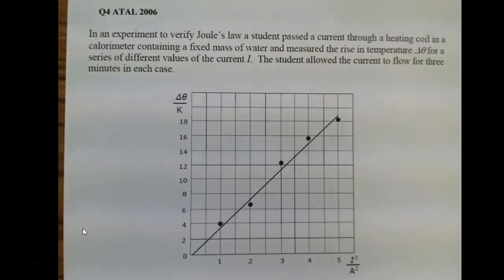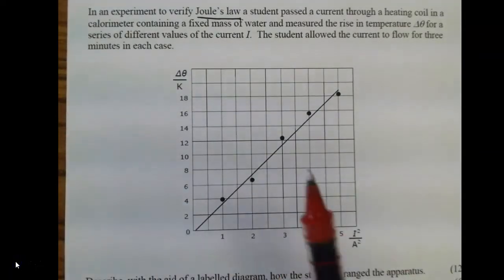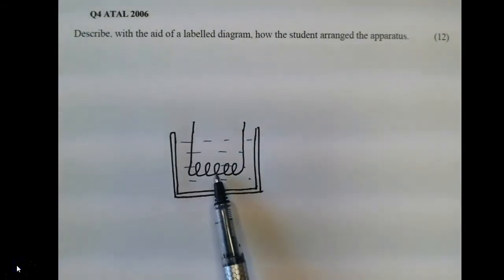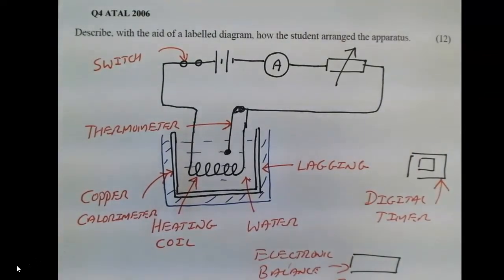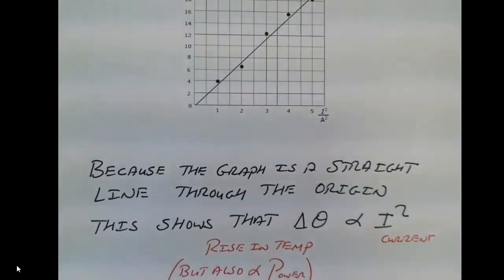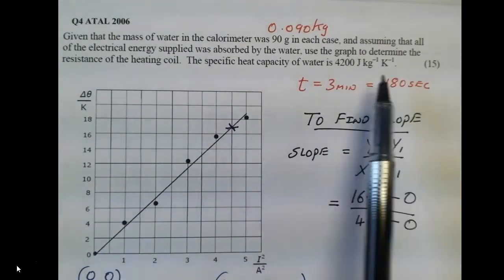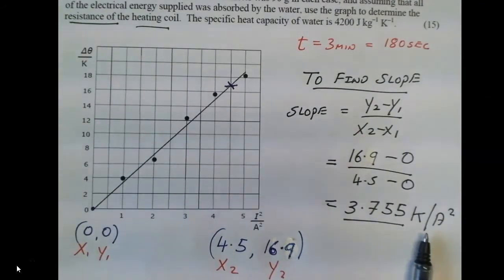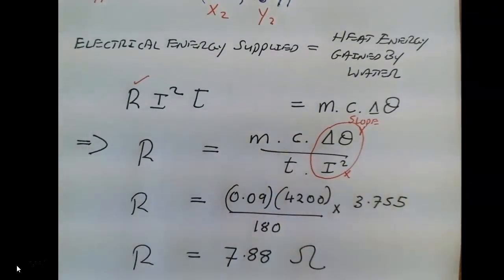Q4 2006 Joule's Law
A run through the answers to Q4, ATAL 2006 on Joule's Law.